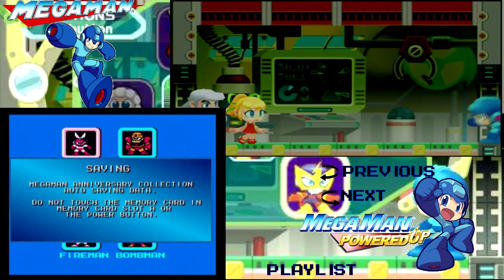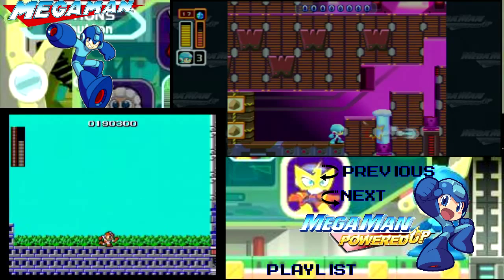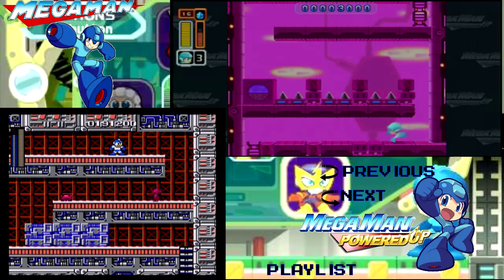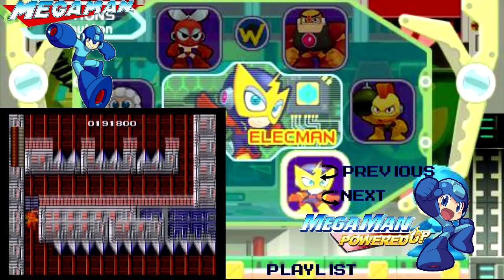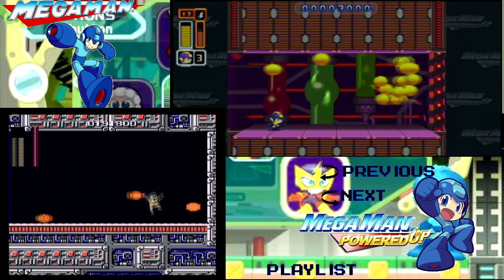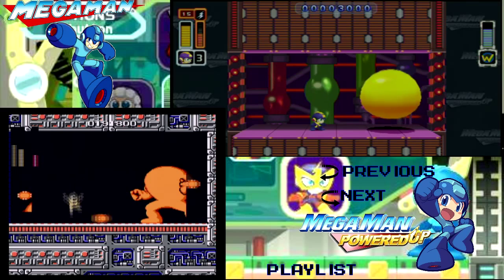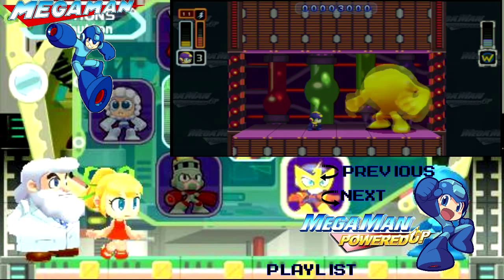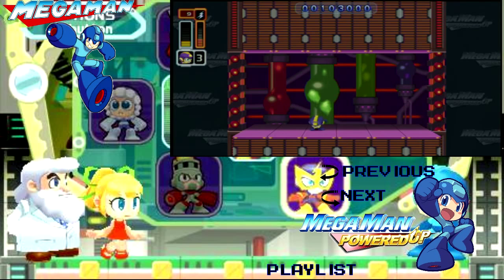Let's Play & Compare Mega Man NES & Powered Up Old Style (GCN MMAC & PSP) - Episode 7 - Yellow Devil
In this episode, Blaumagier has polar opposite success/failures with the ice shot, gets pwned by a platform, and fights the easiest boss in the game.